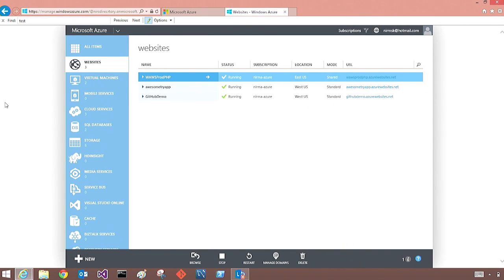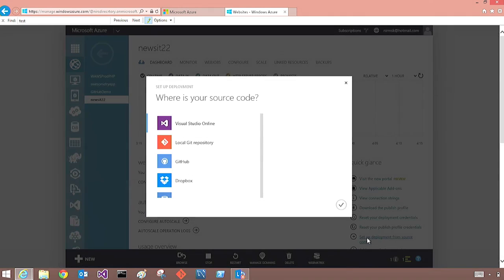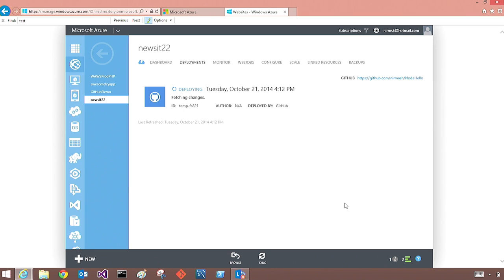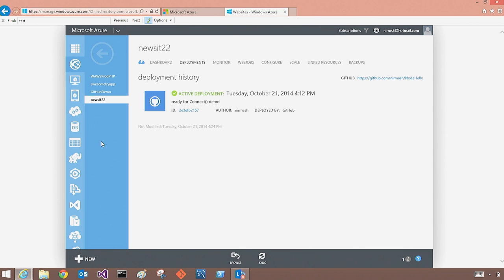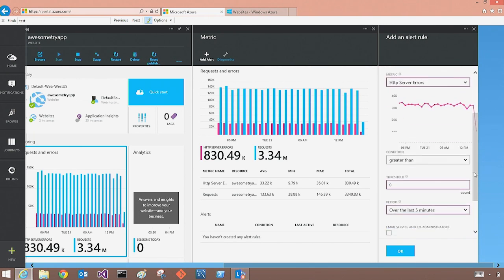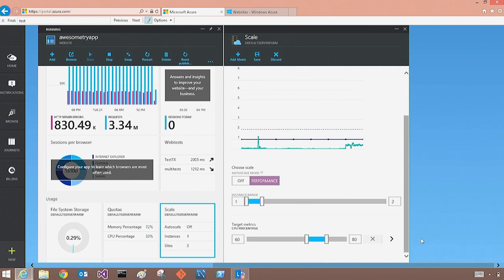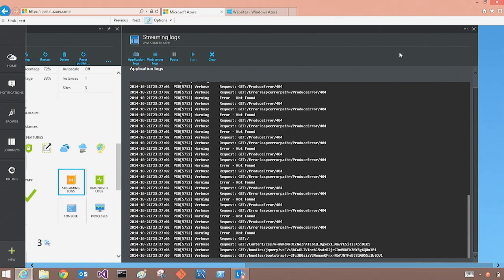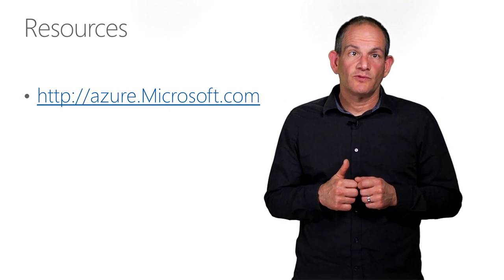Visual Studio vNext & Azure Azure Websites Overview